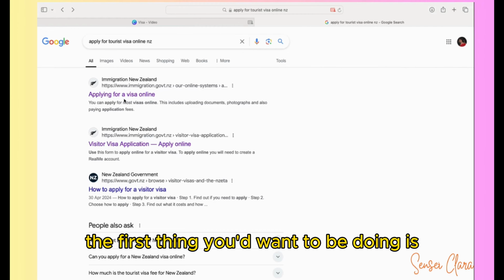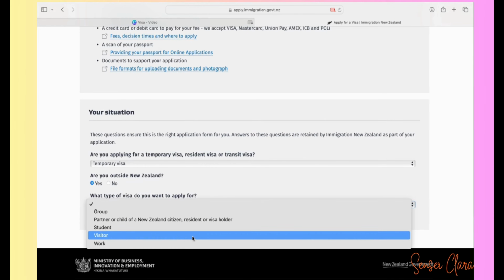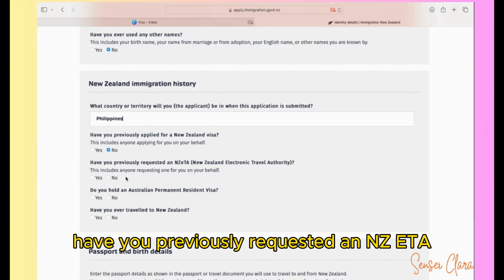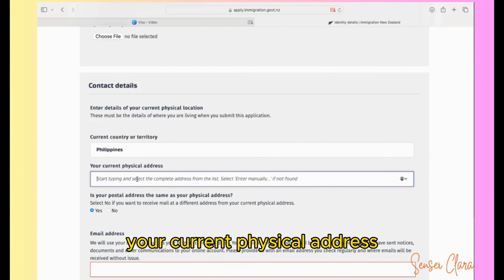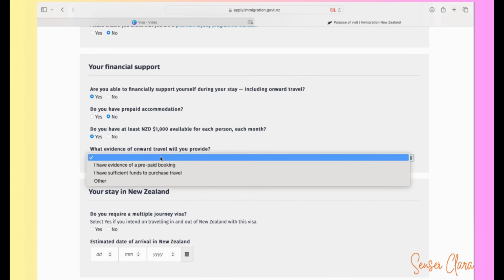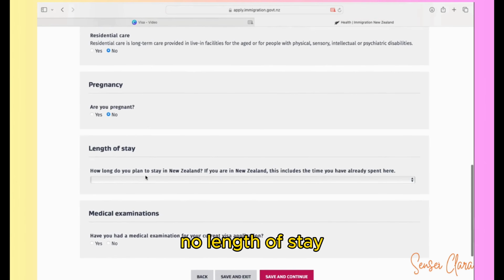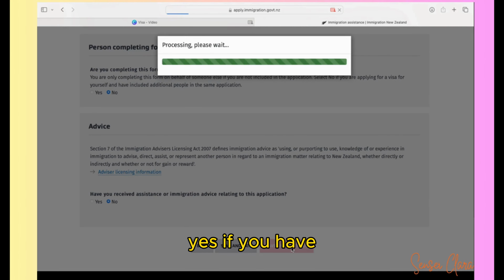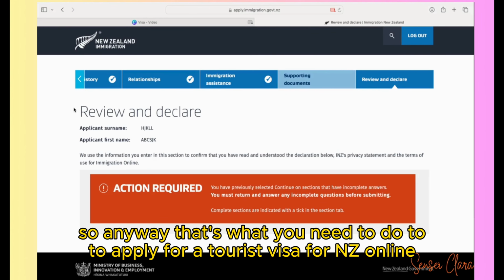How to Apply for a Tourist Visa for New Zealand Online - Step-by-Step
🌏 In this video, I’ll guide you step-by-step through the process of applying for a tourist visa to New Zealand online. Whether you’re planning an adventure in the stunning landscapes or exploring vibrant cities, securing your visa is the first essential step!

📝 What You'll Learn:

- How to access the online visa application portal
- Important documents and information you'll need
- Tips for filling out the application accurately

No matter where you’re from, this tutorial will help make your visa application experience smooth and straightforward.

Safe travels!